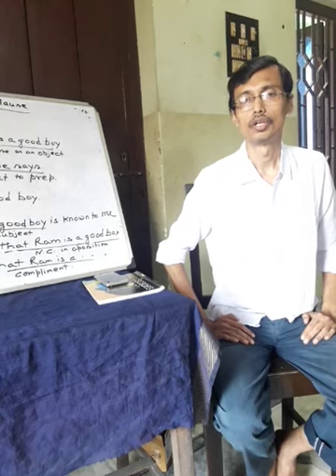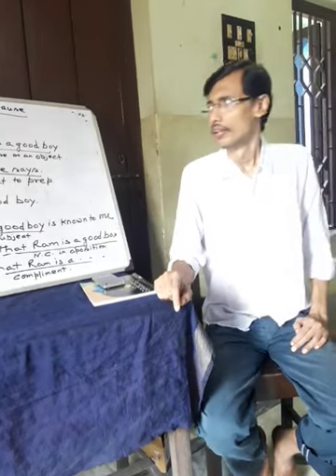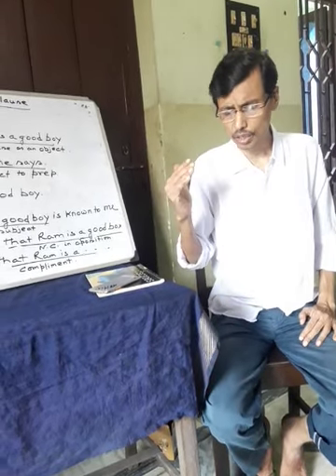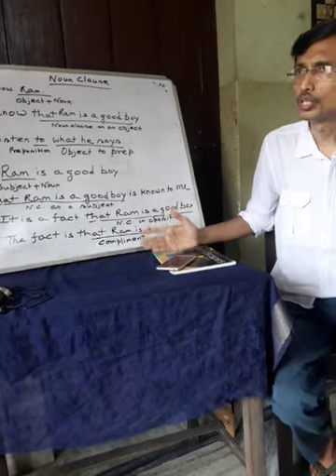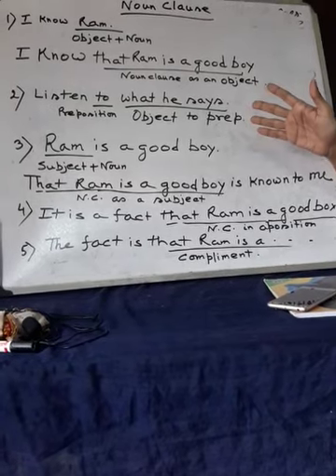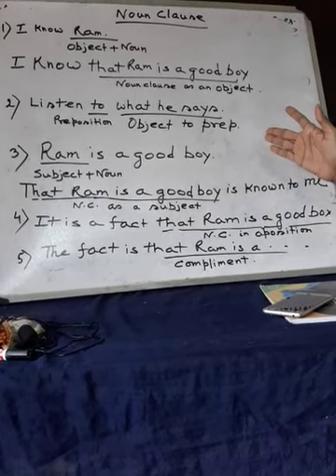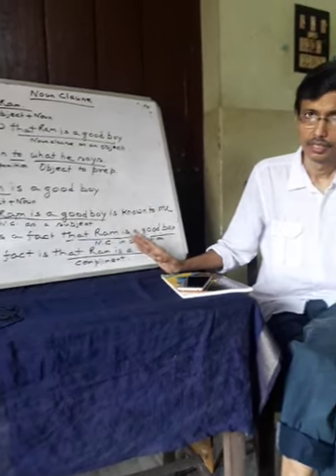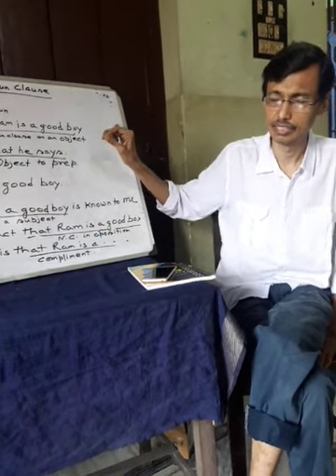Basic English Grammar 2(Class 8,9,10) by Dr Abhik Datta, AT, Howrah Vivekananda Institution.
Rathtala Howrah 1